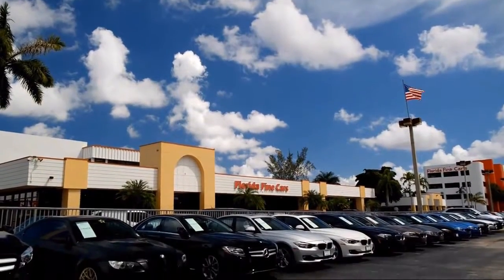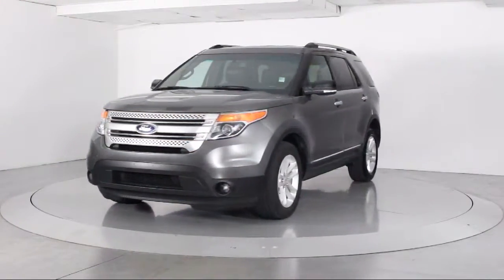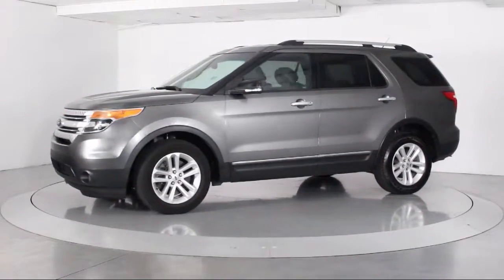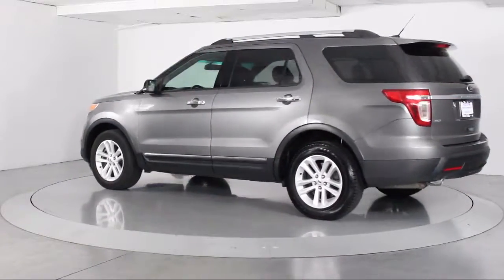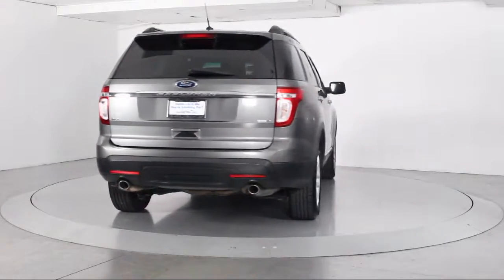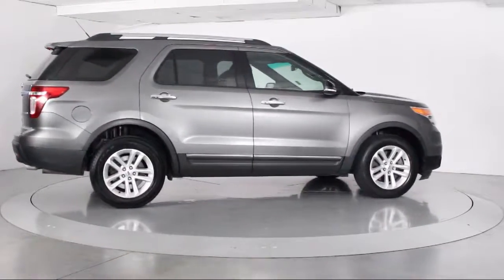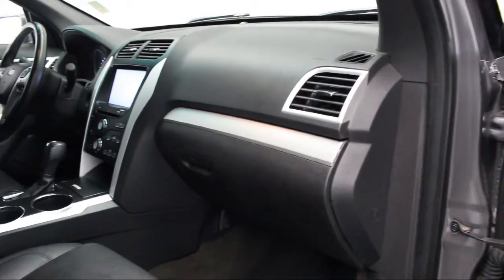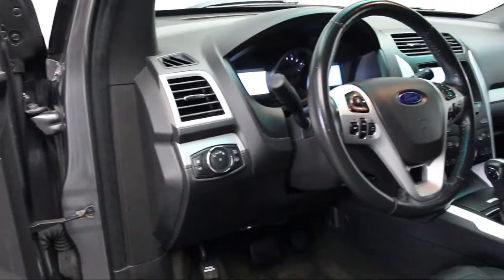2013 Ford Explorer Sport Utility XLT For sale in Miami Fort Lauderdale Hollywood West Palm Beach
2013 Ford Explorer Sport Utility XLT Stock Number: 88351 Vin:1FM5K8D89DGC06313.